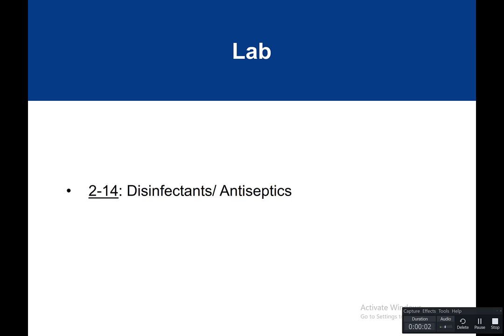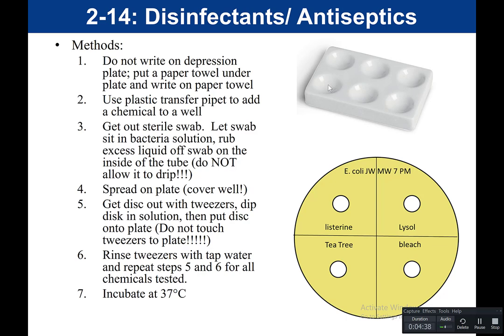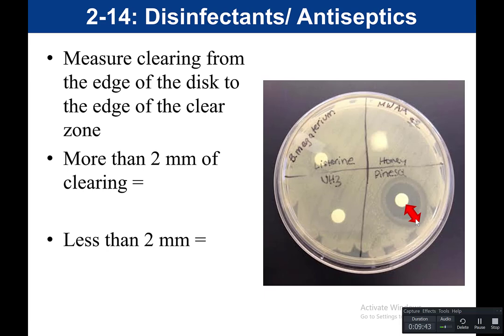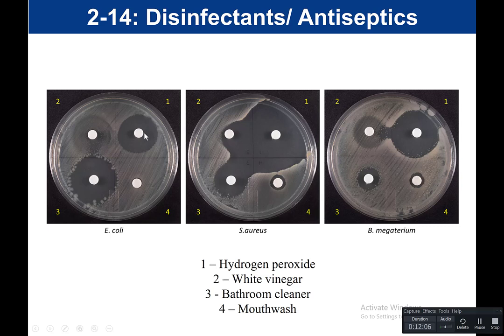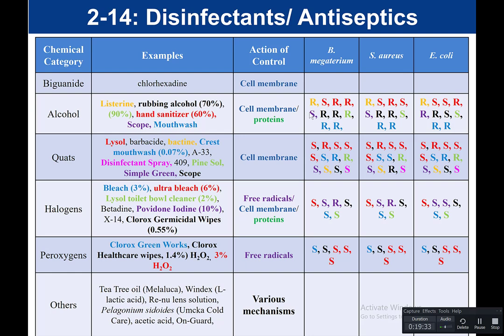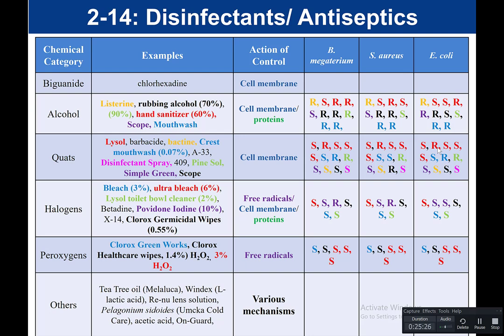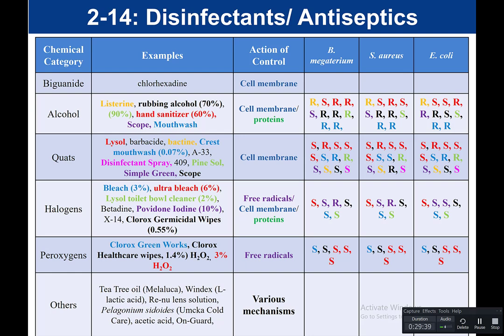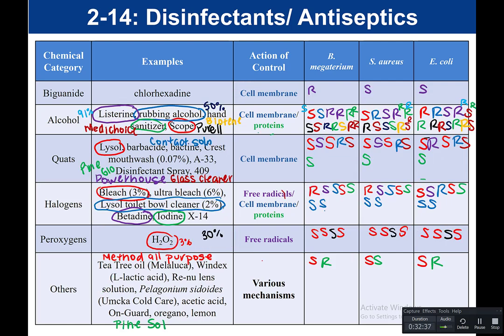Lab 2-14: Disinfectant and Antiseptics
This video covers testing disinfectants and antiseptics for General Microbiology Lab (Biology 210L) at Orange Coast College (Costa Mesa, CA).